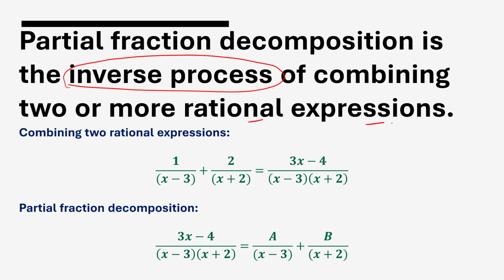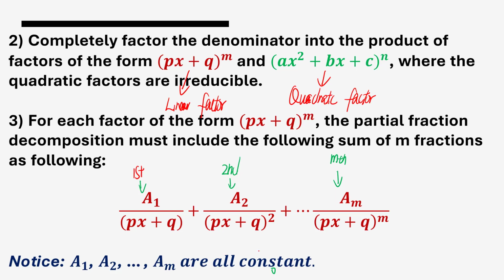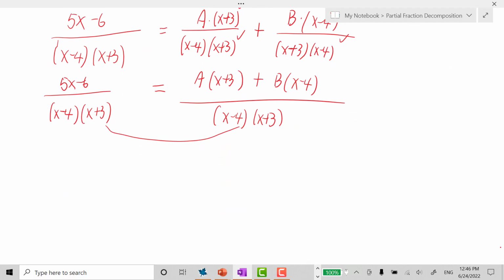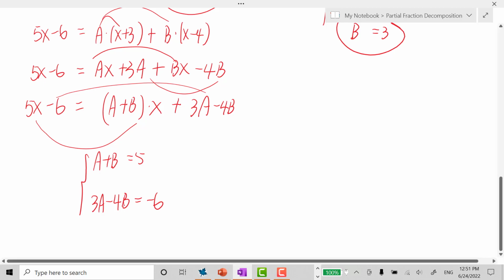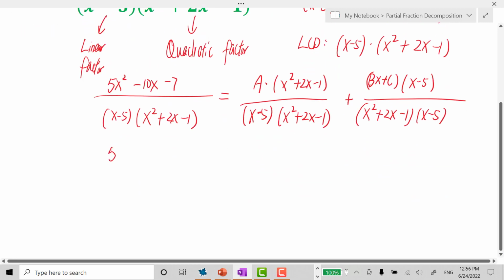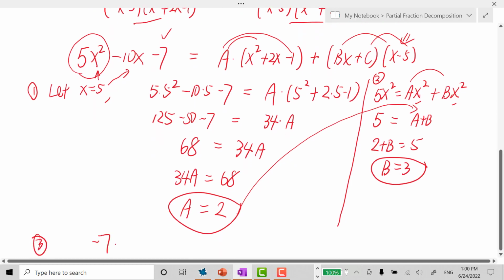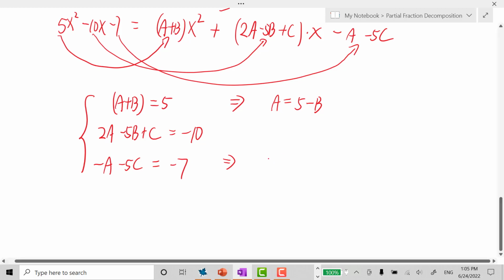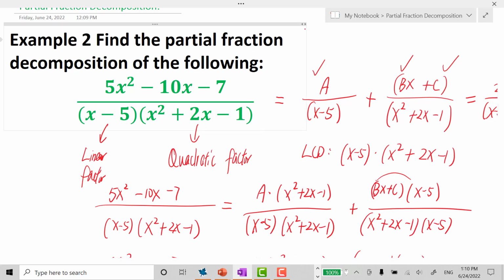Introduction to Partial Fraction Decomposition and Examples